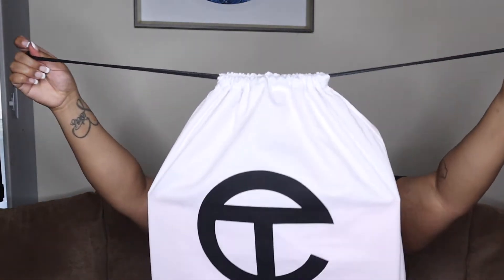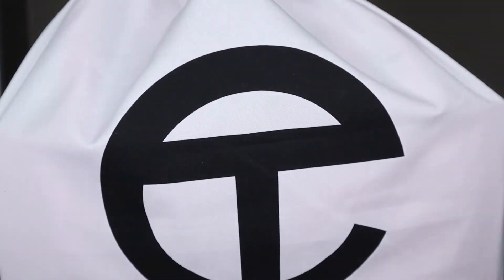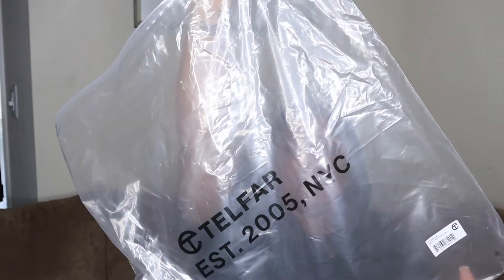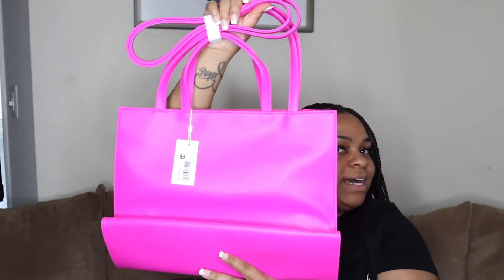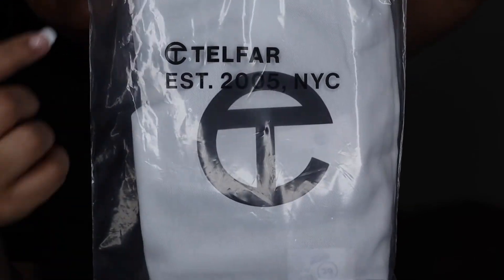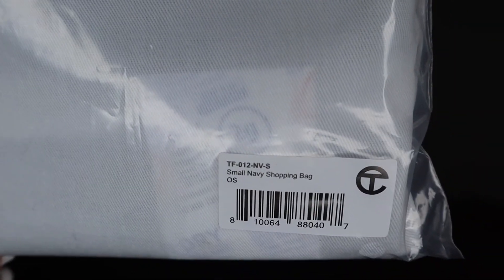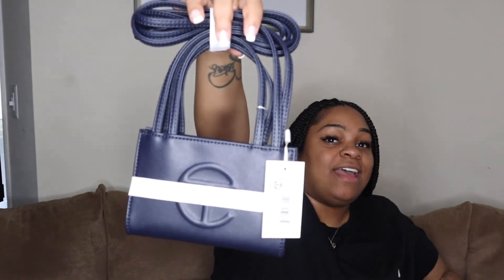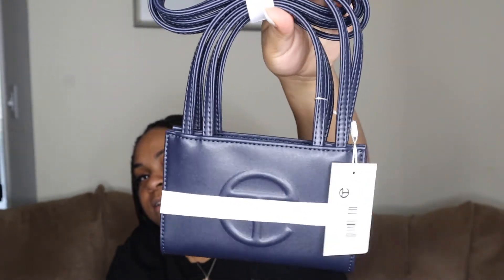Telfar Unboxing 2022| Azalea + Navy| Bag Security Program TEA ☕️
Hey y’all its ya girl Tia!